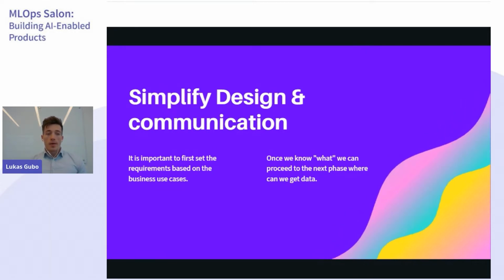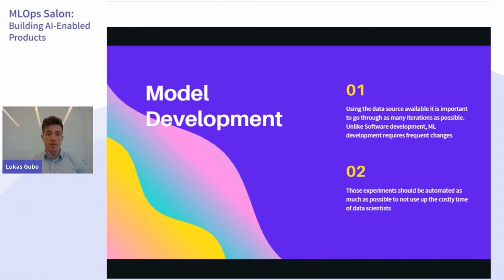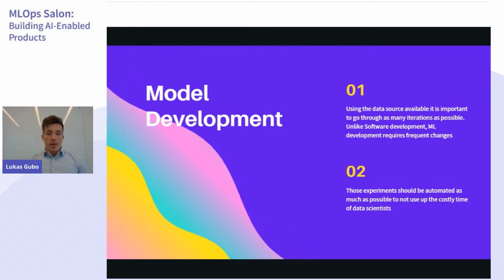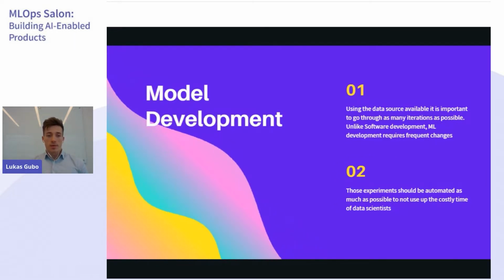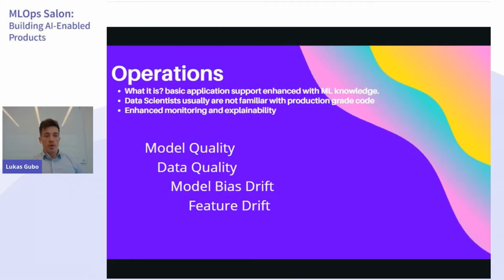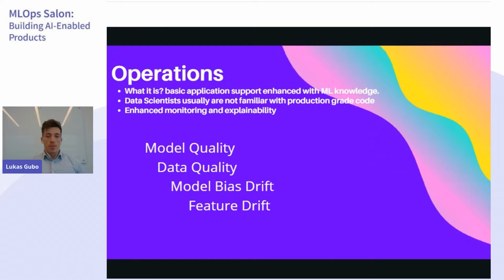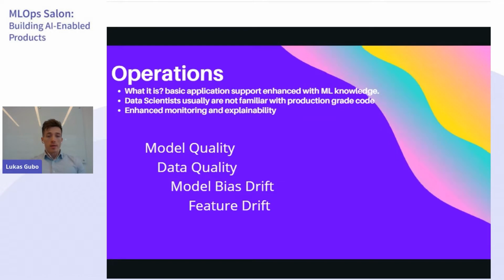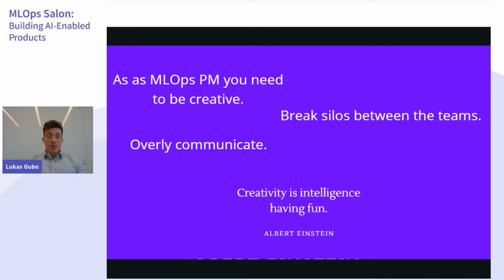Automation and the need of CI/CD pipeline in machine learning development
Presented by: Lukas Gubo, MLOps Project Manager at Virufy

At: MLOps Salon: Building AI-Enabled Products

Our strategy is to deploy robust but explainable models. To achieve this we are using several open source tools to help us with model development. Many models would remain unused and not brought up to the production stage. Therefore, we count on these tools and are able to make a streamlined process of deploying models.

Target deployment is cloud since with on.prem we are tied to the hardware we have. Cloud provides the best environment for our inference and batch predictions. How do all these components tie together? Lets dive in into more details!